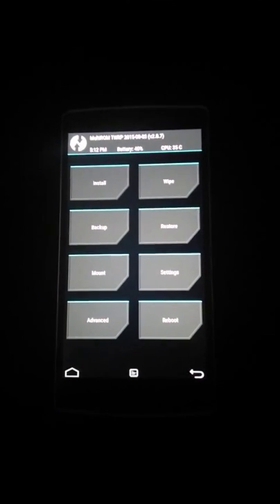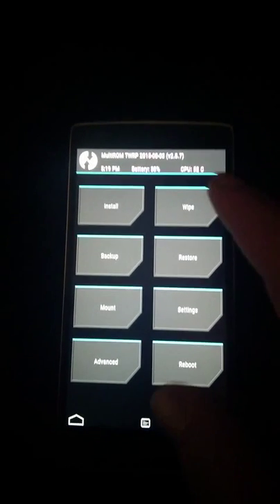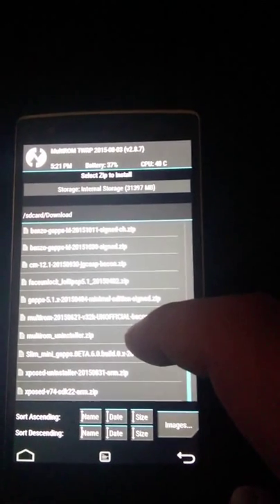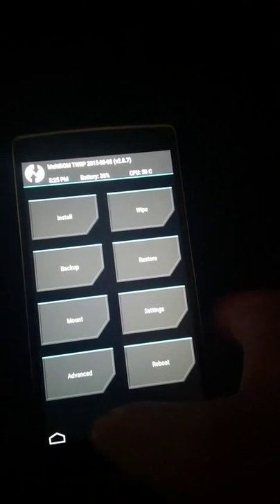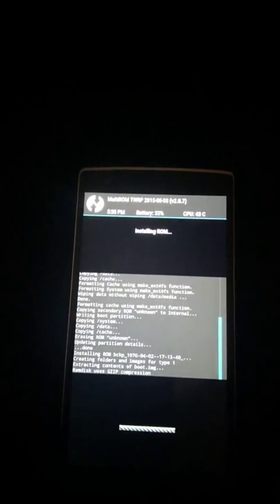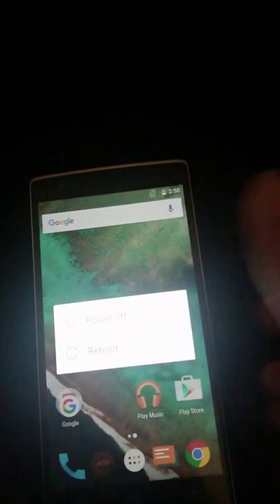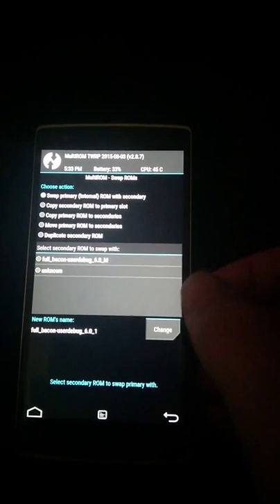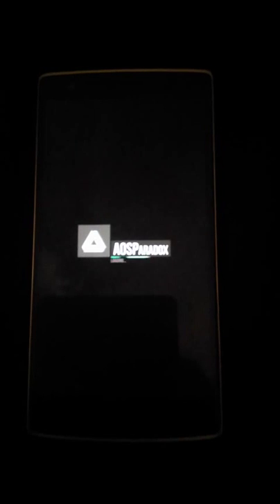How to boot aosparadox 10/28 as secondary rom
This is a tutorial on how to get aosparadox marshmallow build 10/28 to boot as a secondary ROM using multirom for oneplus one only

I am not responsible for any damage and/issues you may come across while following this tutorial please follow at your own risk